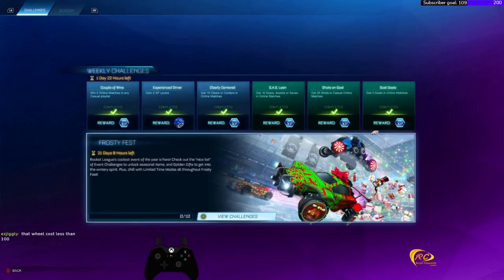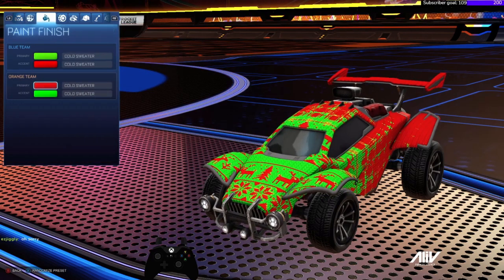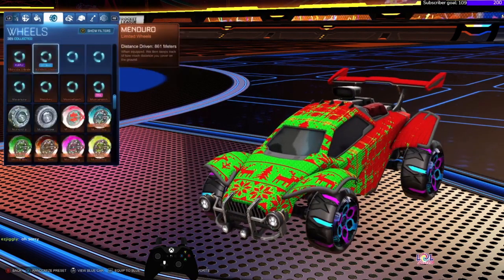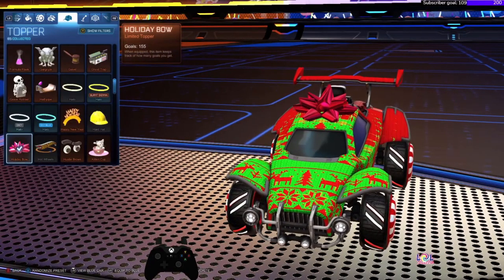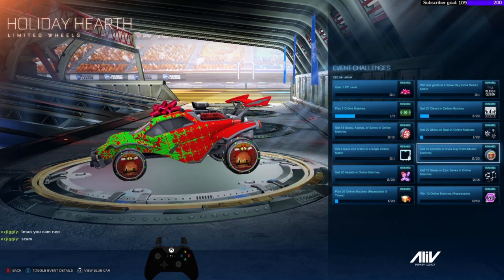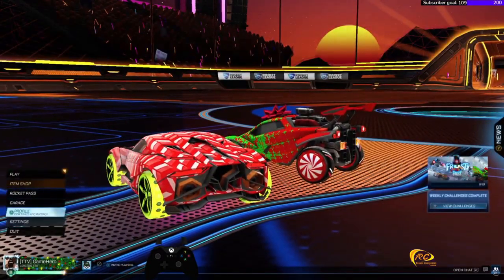*NEW* Rocket League Frosty Fest Event Unlock Item's.